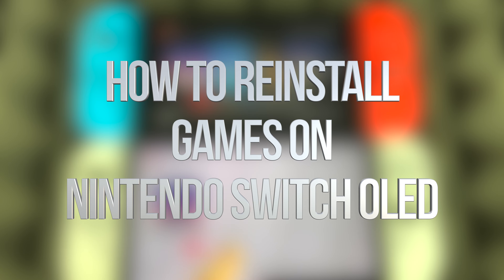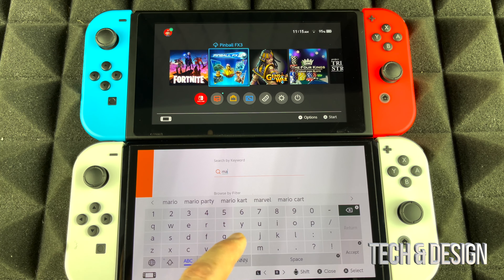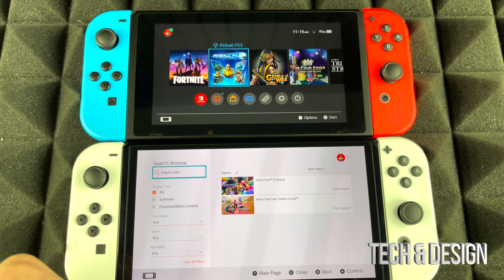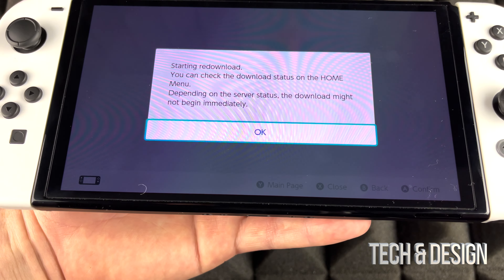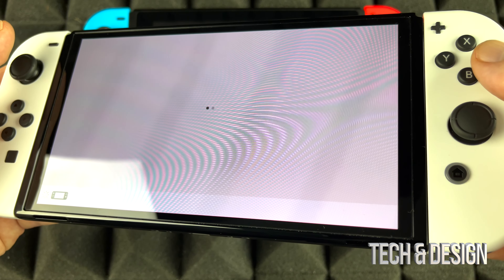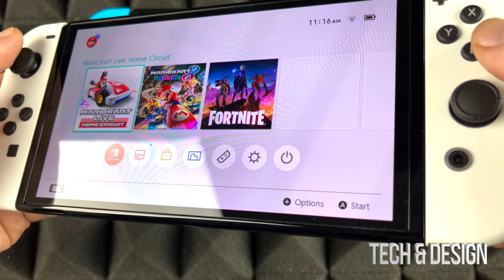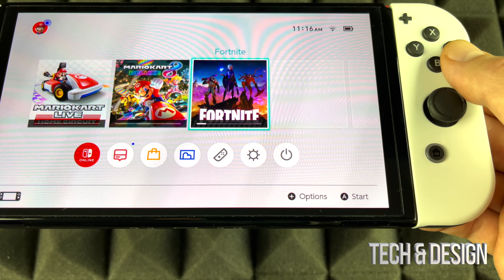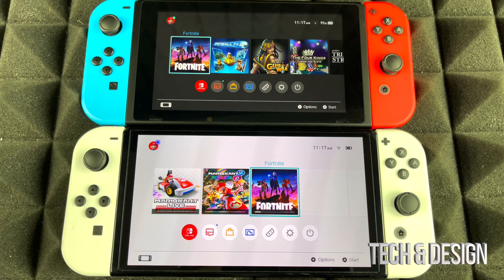How to reinstall Games on Nintendo Switch Oled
How to redownload and reinstall games that have been deleted from Nintendo switch Oled model